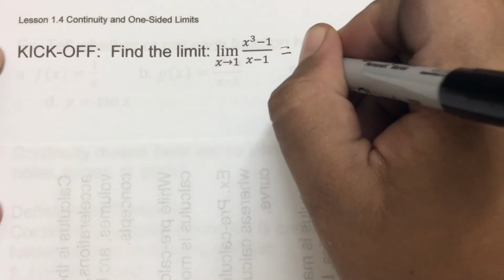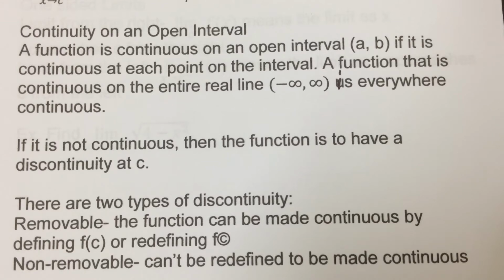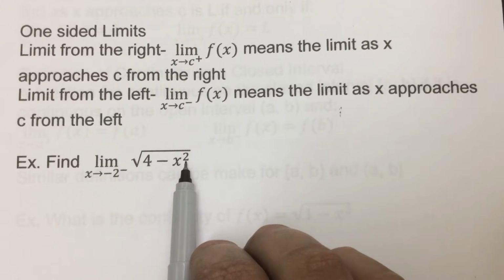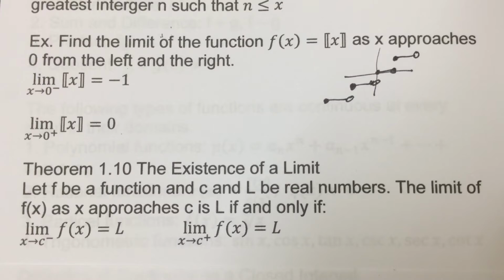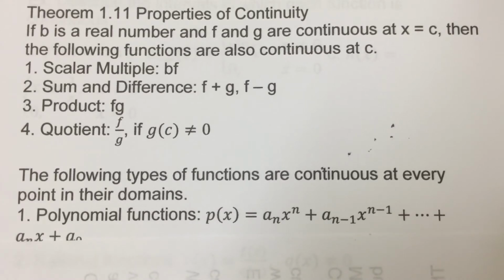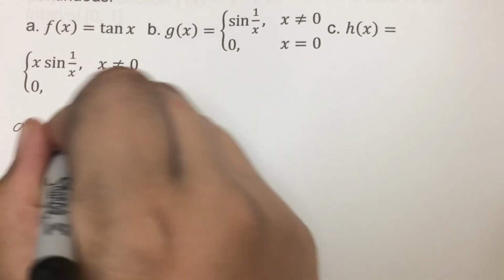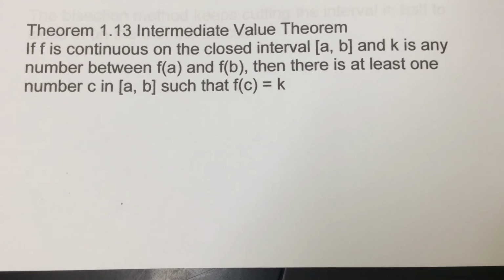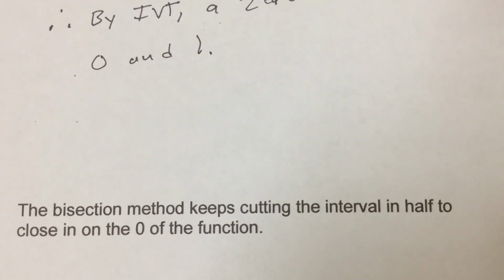Calculus Lesson 1.4 Continuity and One-Sided Limits